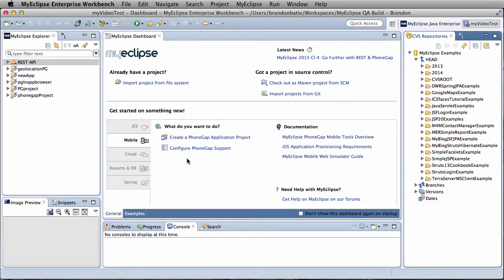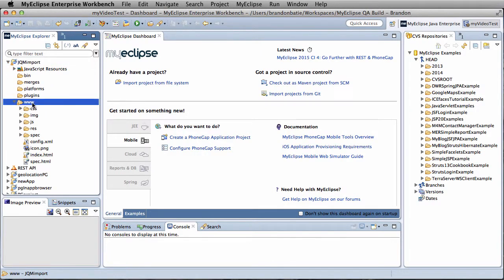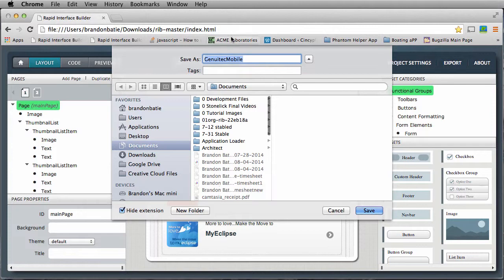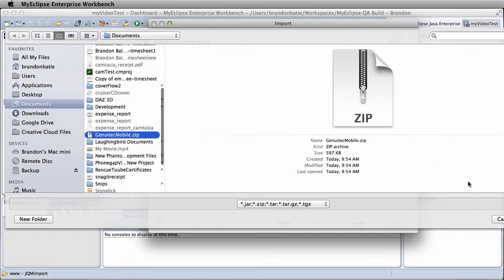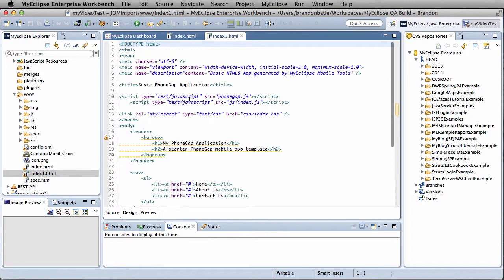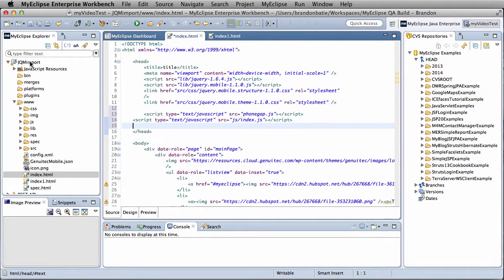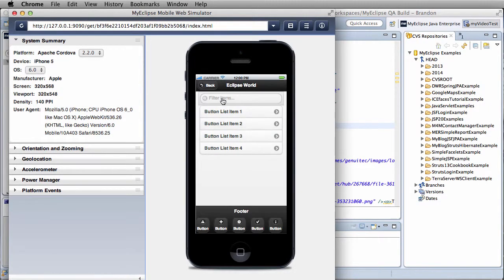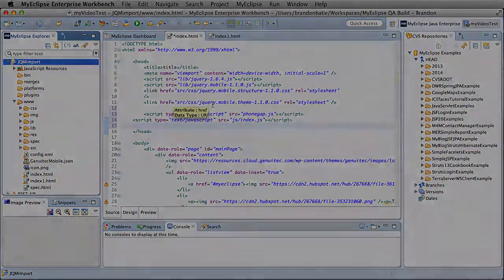Importing a JQM Project into MyEclipse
With MyEclipse, create PhoneGap mobile applications right from your Java IDE. Not only can you create new project, import existing projects into MyEclipse to take advantage of enterprise mobile tools and PhoneGap build services.